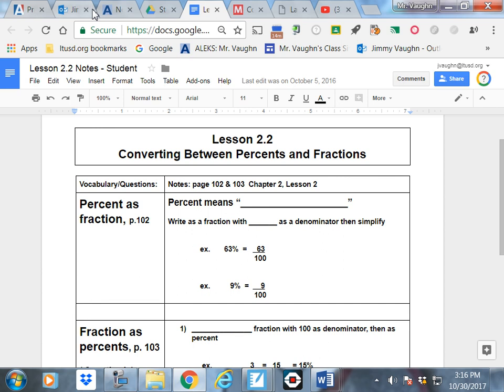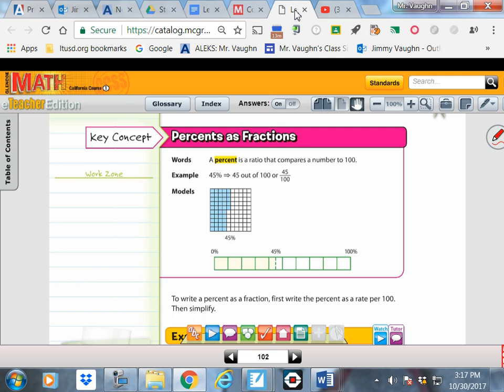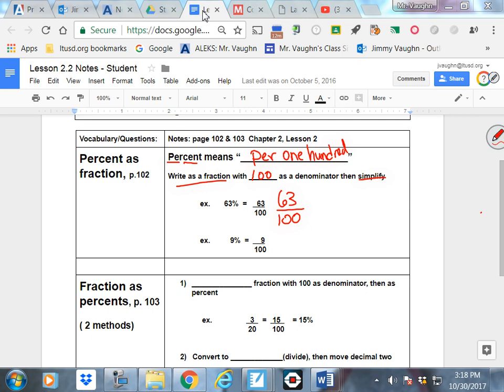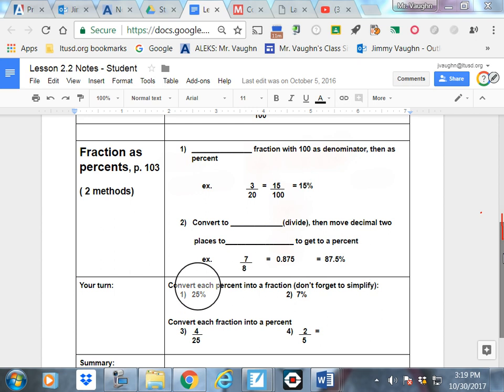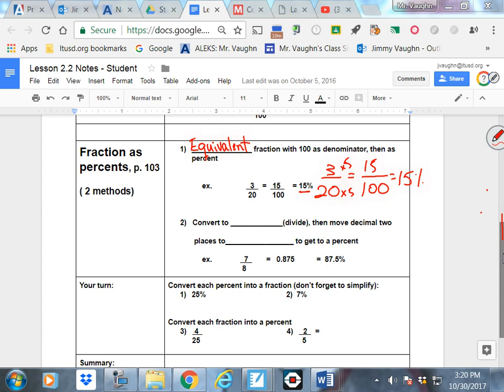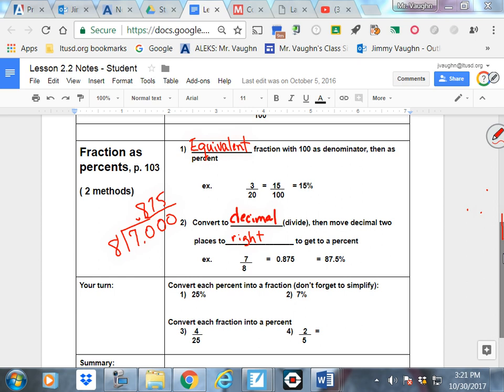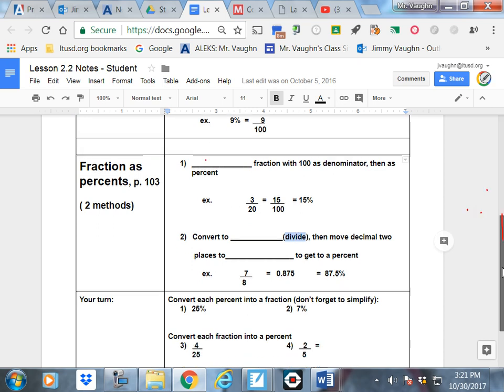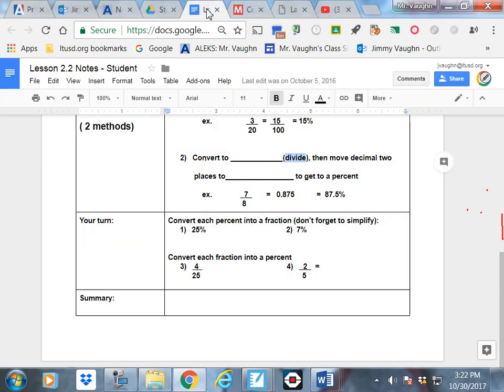2.2 Video Lesson